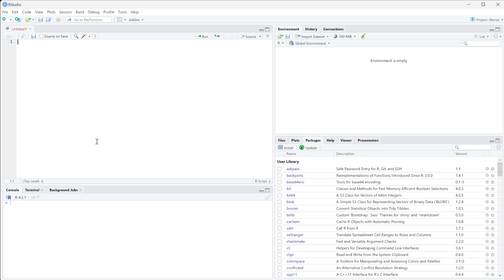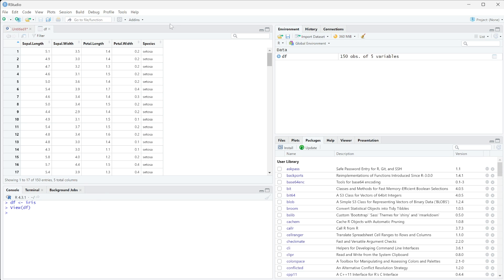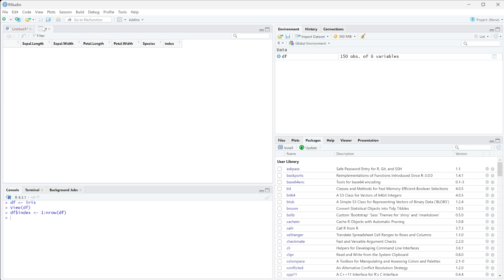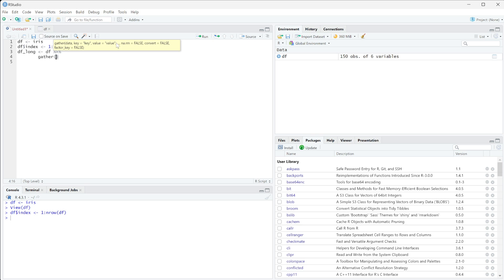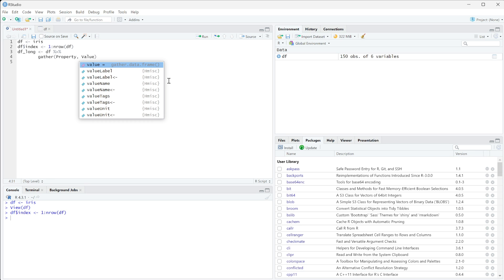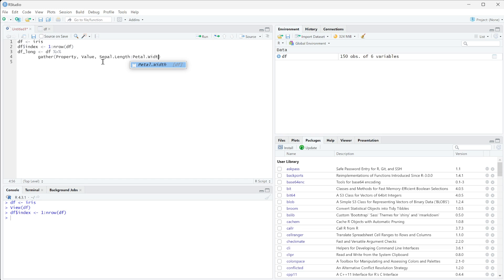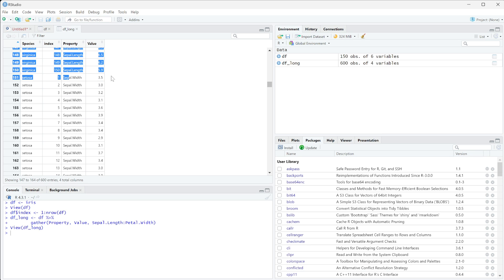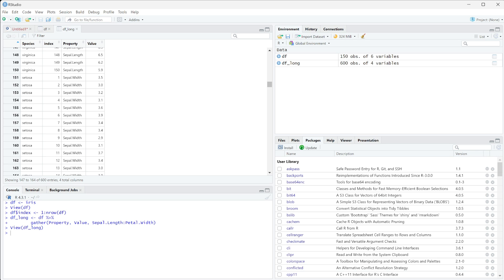Convert Wide to Long Data with Gather Function in R || Data Analysis in R for Beginners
Learn how to convert wide data to long data in R

Dive into the world of R programming with our beginner-friendly 4-minute tutorial on the 'gather' function. This video is crafted for those new to programming and focuses on transforming wide data into long data using 'gather'. You'll learn the essentials of data reshaping, a crucial skill in data analysis. We explain the concept of wide vs. long data and demonstrate how 'gather' simplifies this transformation using R's built-in datasets. This tutorial is perfect for beginners, providing a clear, step-by-step guide to understanding and applying the 'gather' function in real-world data scenarios. If you're starting your journey in data science or are curious about effective data manipulation in R, this video is an excellent starting point.